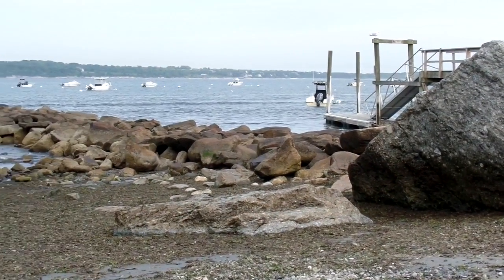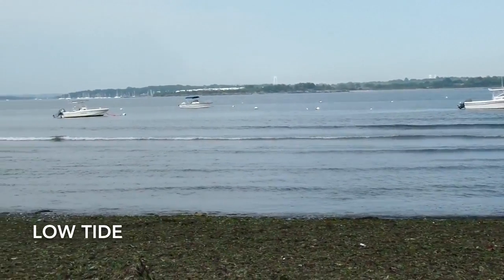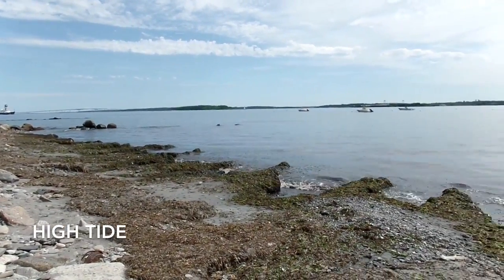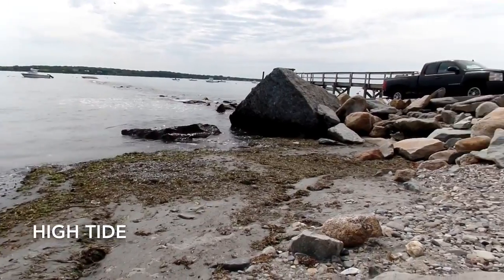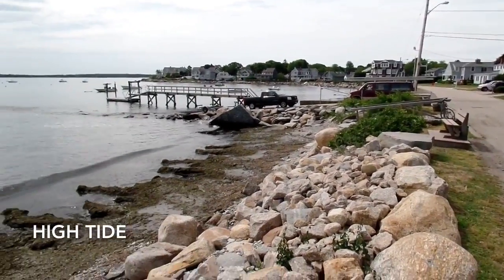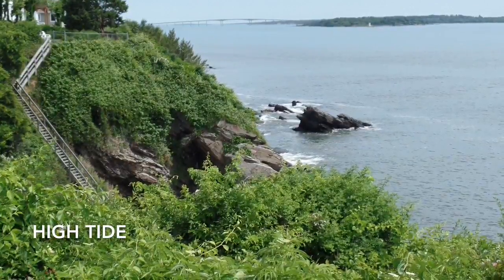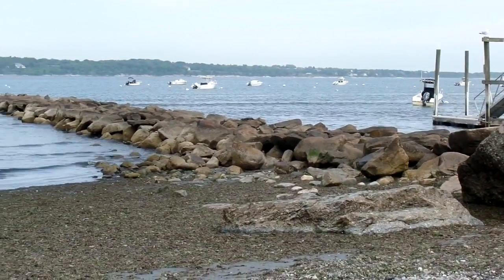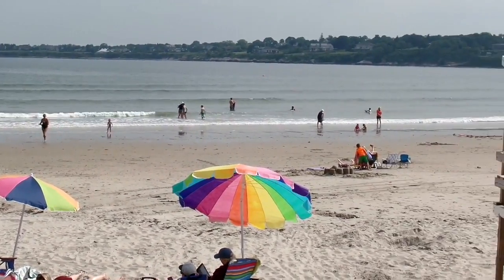Tides at Grandma's house in Rhode Island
Thanks for LIKING.  It helps.  We swam at these beaches growing up and I remember always checking the tide charts.  Here's the story.  New videos most academic weeks.